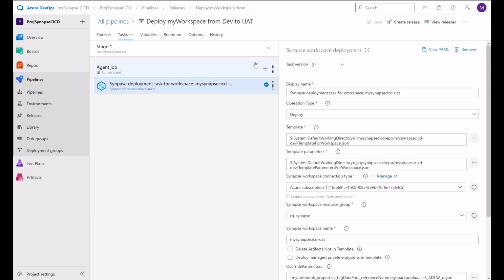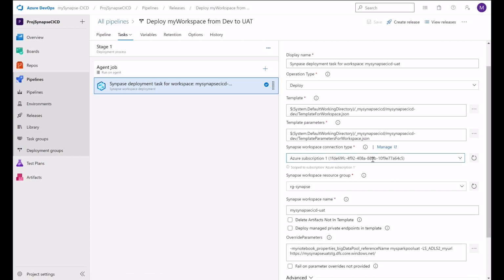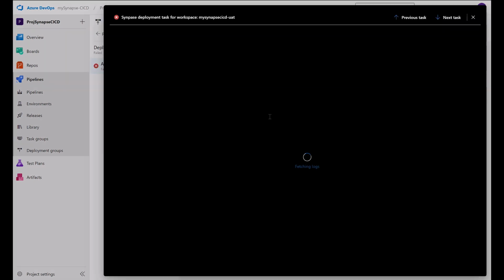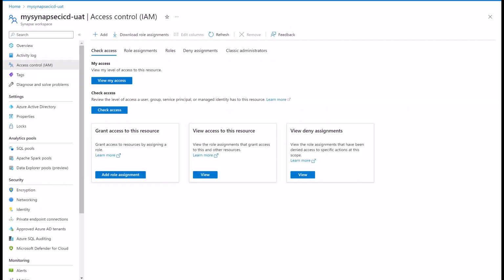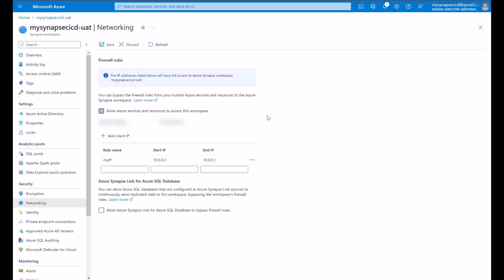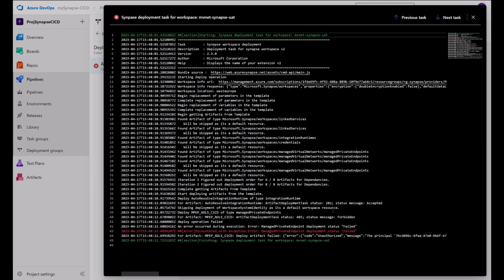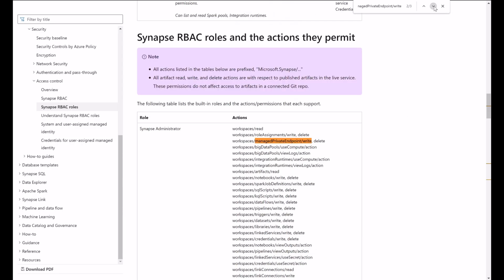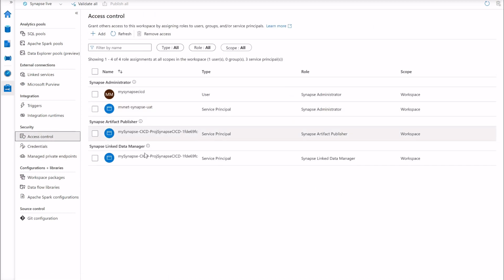Synapse CI/CD: Troubleshooting Synapse Workspace Deployment Tasks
Hello Synapse CI/CD fans! Welcome to the 20th episode in our Synapse CI/CD series. In this video, Rui uses the Synapse Workspace artifacts deployment task in Azure DevOps. He shows typical scenarios where your deployment will break and how you can easily investigate and mitigate these issues.

00:08 Intro
00:45 Demo
08:58 Wrap-up